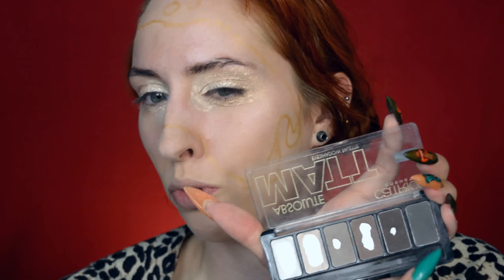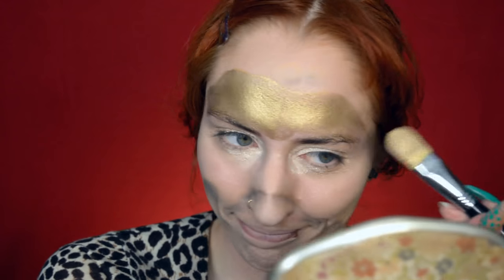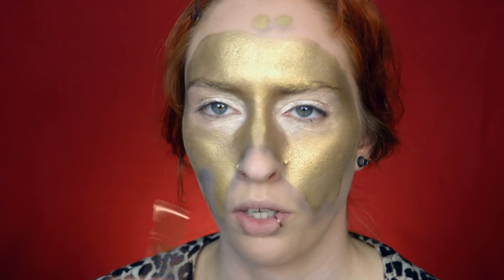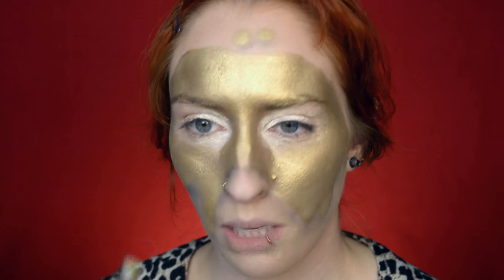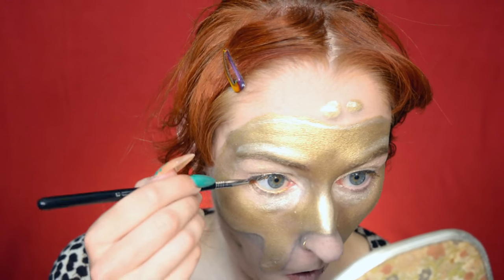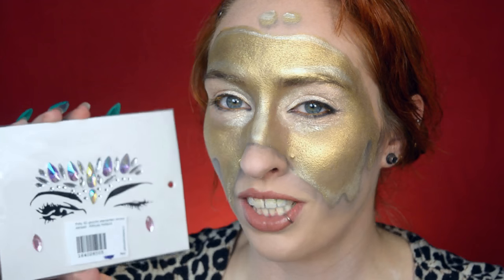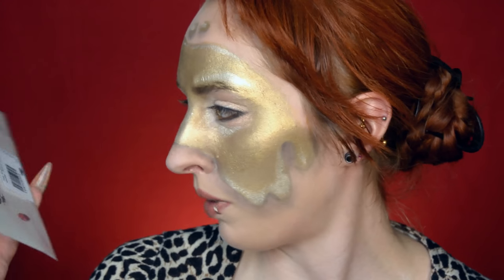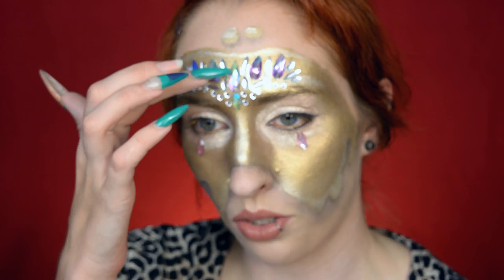Molten Jewelry💎 | EASY facepaint tutorial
What if jewelry melts and ends up in your face? Here’s an artistic interpretation of that :P

Products I used:
-Maybelline 24H Super Stay concealer ’02 Light’
-Catrice Liquid Metal long lasting cream eyeshadow ‘010 California Creamin’’ ‘020 Champagne Shower’
-Catrice HD Coverage foundation ‘010 Light Beige’
-Essence eye pencil (gold)
-Mehron Metallic powder ‘Gold’
-Catrice Absolute Matte palette (taupe and cool dark brown)
-Catrice Ultimate Colour lipstick ‘020 Maroon’
-Kiko High Pigment wet and dry eyeshadow ‘15’
-Jeffree Star Cosmetics Velour Liquid lipstick ‘First Class’
-Polly 3D sticker Rhinestones

Camera:
-Nikon D5200
Editing software:
-Audacity
Microphone (voice-over):
-Trust Starzz
Drawing pad (logo & doodles):
Laptop:
-HP 17-x146nd